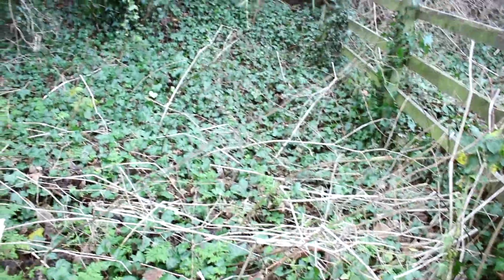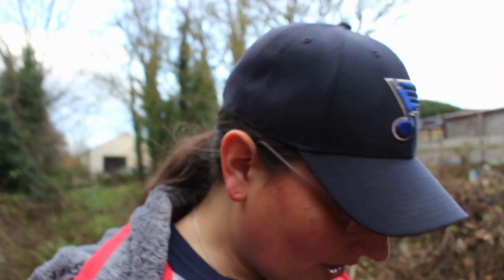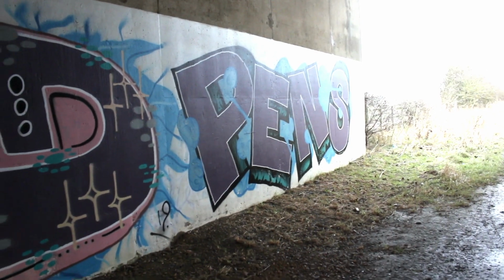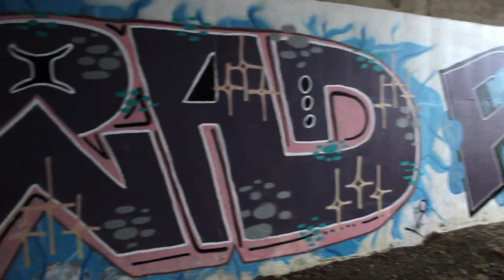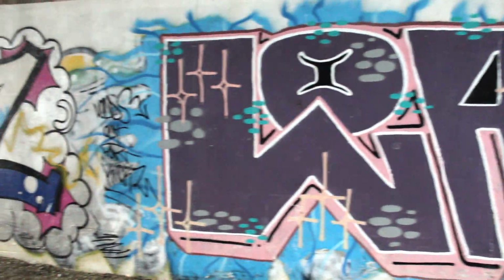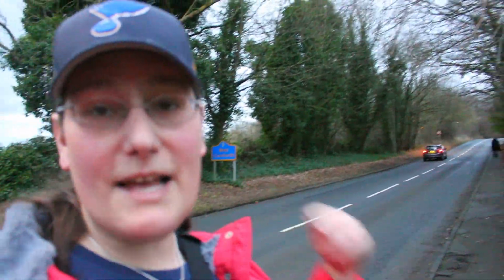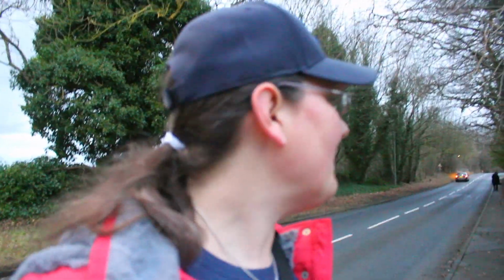Walking the disused Clarence Railway route in Coxhoe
Zoë and Jenny are Walking the route of the old Clarence Railway in Coxhoe, County Durham, in today's episode.

The Gear I Use:
Main camera: Canon EOS 700D
Small camera: Panasonic HX-A1 (no longer produced - check eBay)
Smartphone: iPhone 6S Plus
Microphone: Movo VXR280 Condenser Stereo Mic
Editing software: iMovie (seriously, it's good enough for most jobs)